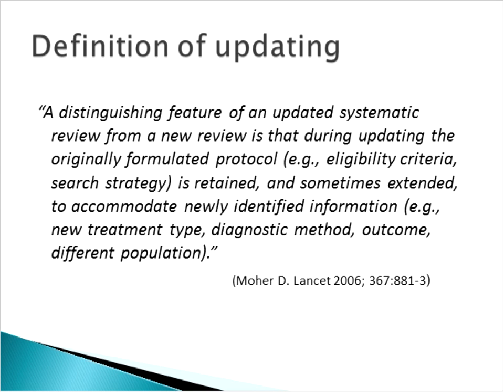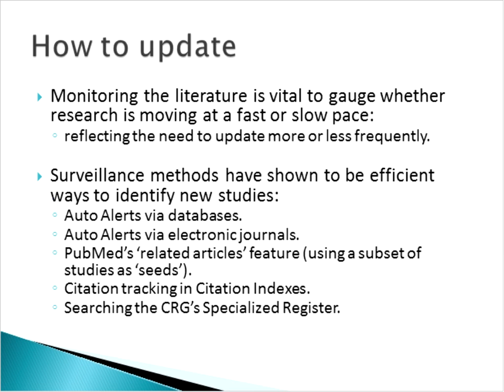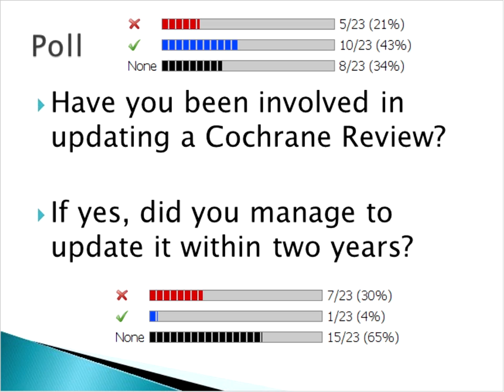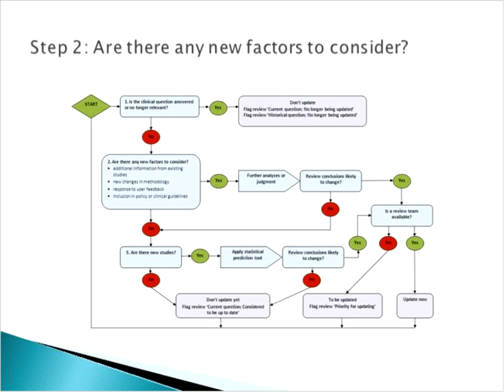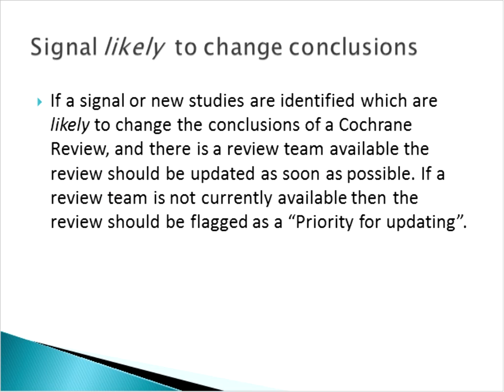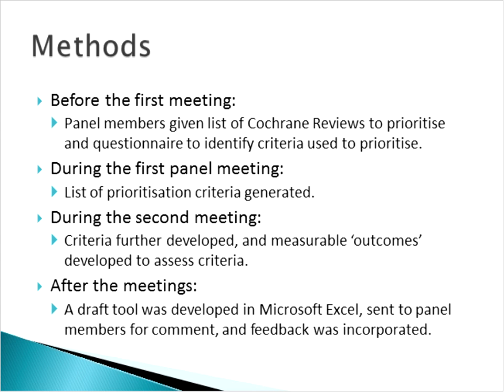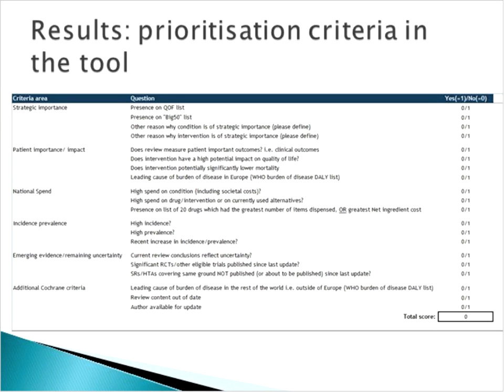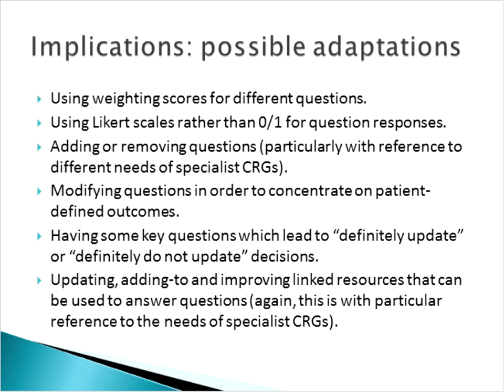Prioritization for updating Cochrane Reviews 20120217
In this exciting and informative webinar, Sally Hopewell (French Cochrane Centre) and Rachel Marshall (Cochrane Editorial Unit) discuss two innovative tools on how to prioritise Cochrane Reviews for updating.  These tools were developed during a National Health Service (NHS, UK) engagement project.